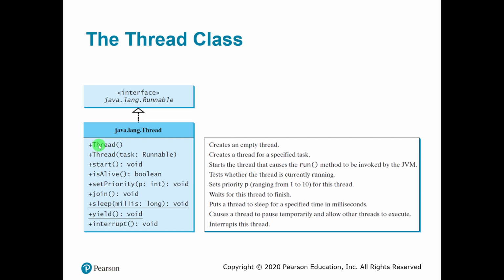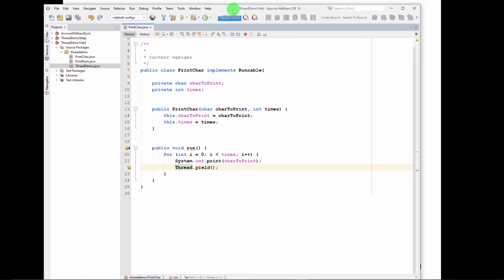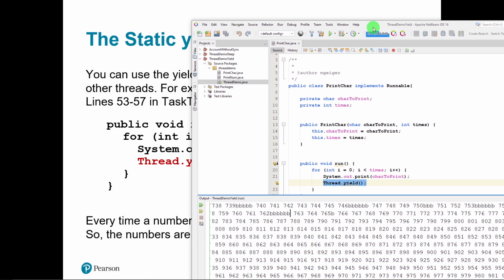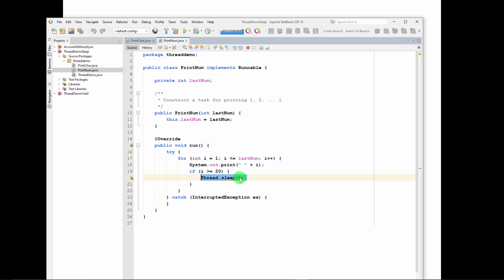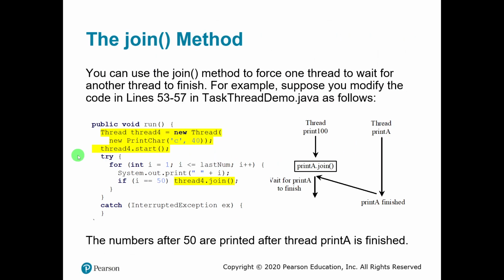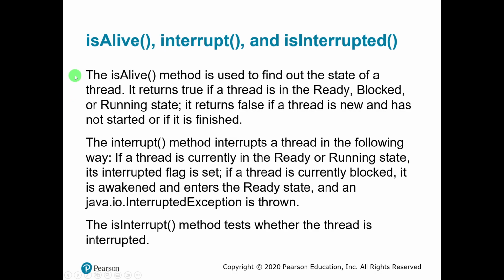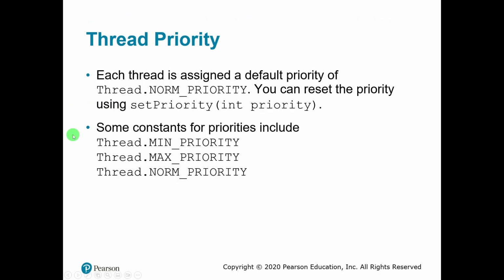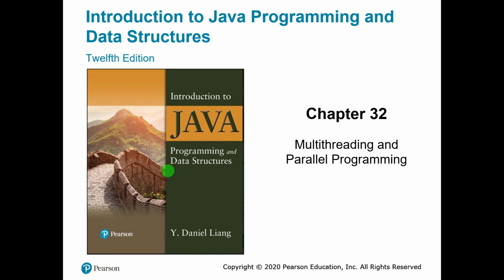Java Thread Class